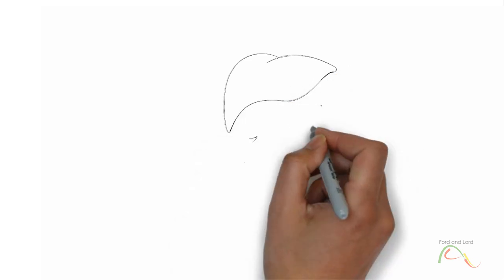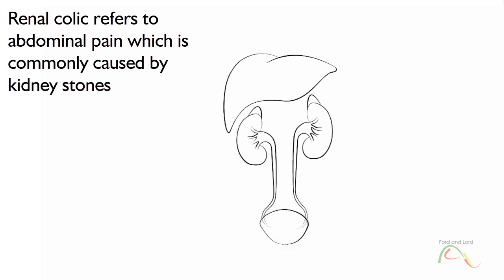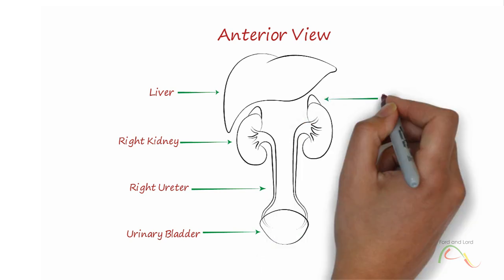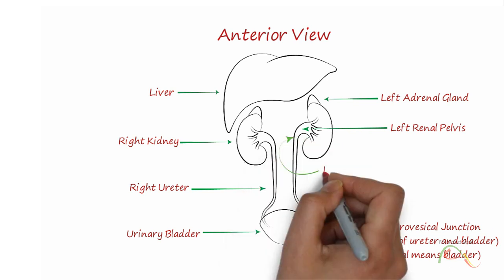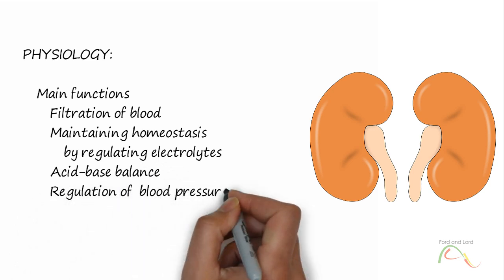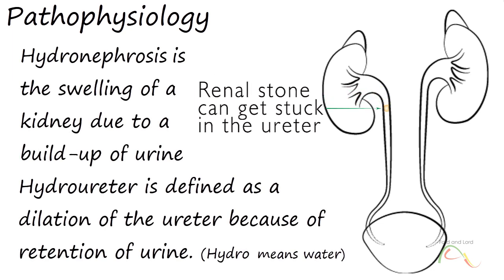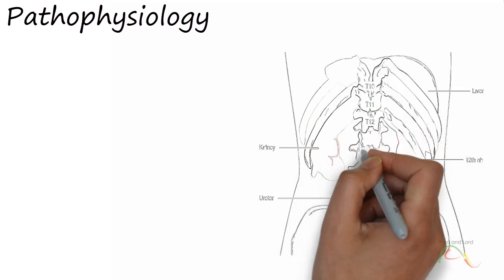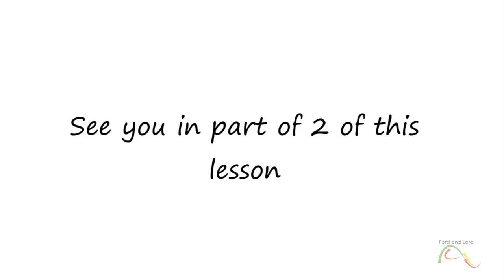Renal Colic - Part 1 of 3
What is renal colic and what causes it . This is part of a  bigger series - Acute abdomen.